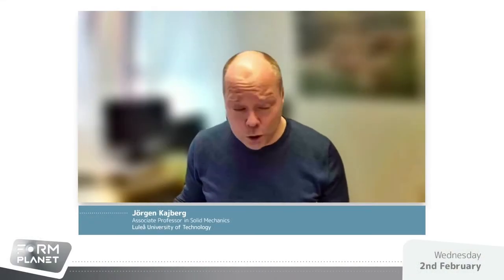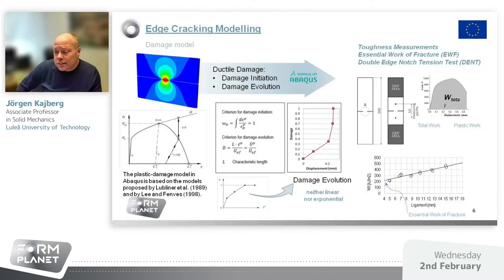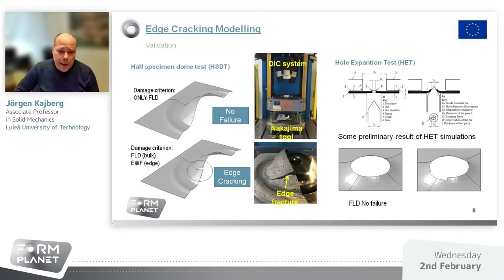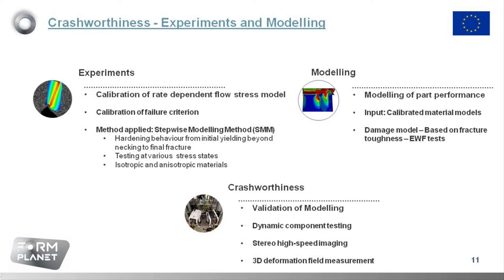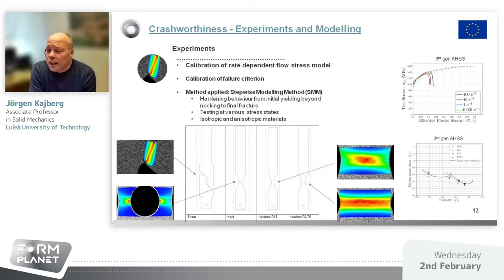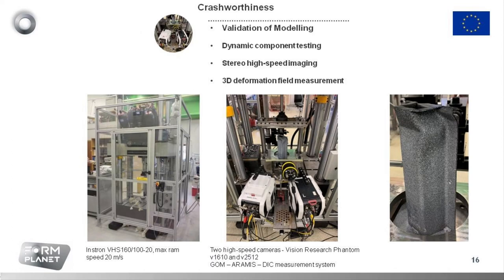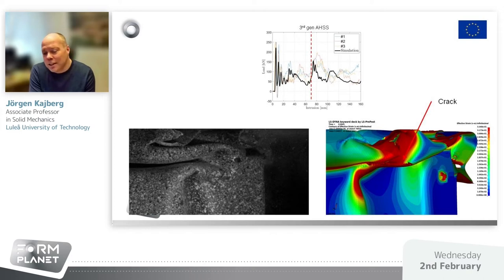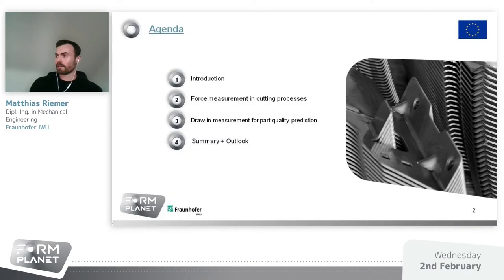FormPlanet Final Conference - SESSION II "Modelling and monitoring approaches for metal forming"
The FormPlanet final conference was focused on presenting innovative metals characterisation, non-destructive in-process measurements and modelling approaches developed or optimised during the project.

🕐0:00 - Experimental and Numerical Methods for Edge Cracking and Crashworthiness Prediction. Jörgen Kajberg, Associate Professor in Solid Mechanics (Luleå University of Technology)
🕐17:00 - In-line monitoring techniques adapted to the metal forming requirements. Matthias Riemer, Dipl.-Ing. in mechanical engineering (Fraunhofer IWU)
🕐35:28 - Industrial diffusible H measurement for online HE risk assessment. Linda Bacchi, Dipl.-Ing. in mechanical engineering (Letomec srl)
🕐46:05 - Q&A Slot